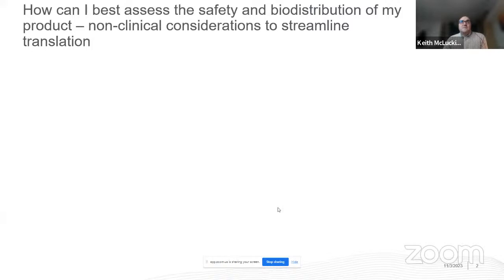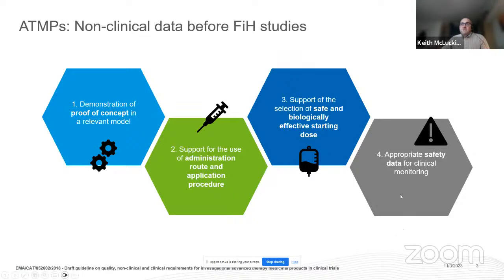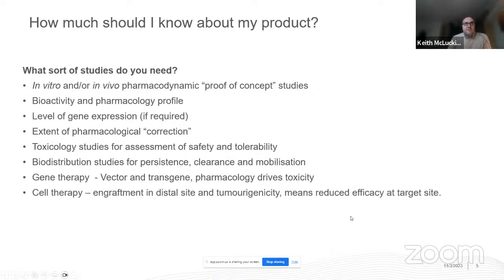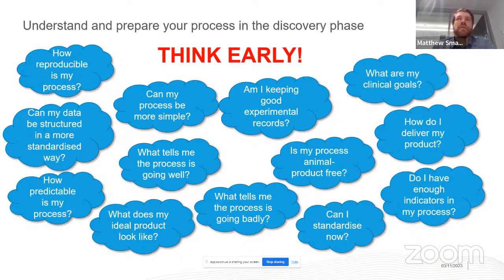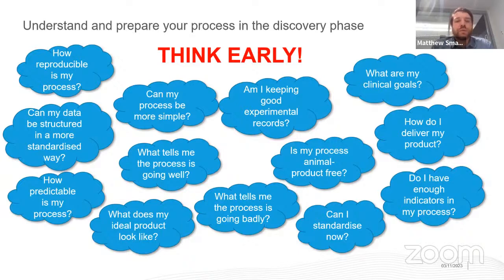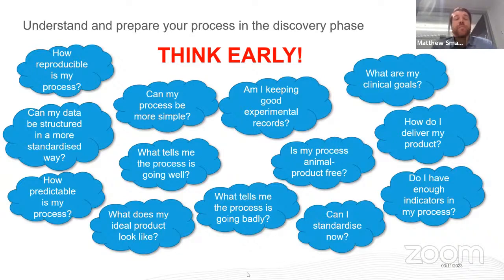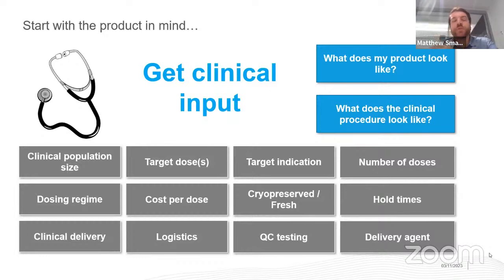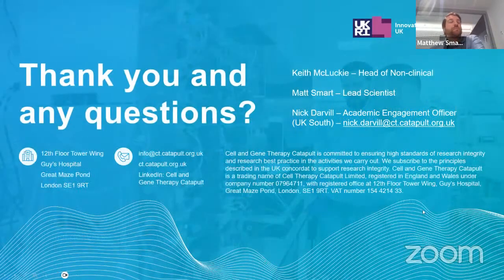BSGCT Translational Research Online Seminar Series: Session 3.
Seminar 3: Non-Clinical Aspects of Developing a CGT Product.

Speakers: Dr. Keith McLuckie (Head of Non-Clinical at Catapult), Dr. Matthew Smart (Lead Scientist at Catapult) & Dr. Natacha Agabalyan (Associate Lead Scientist at Catapult).

Following up on Seminar 2: “Regulatory Considerations”, this session will cover considerations and the process of making a gene and cell therapy product, covering what CMC is and how this builds into product development and regulatory success.